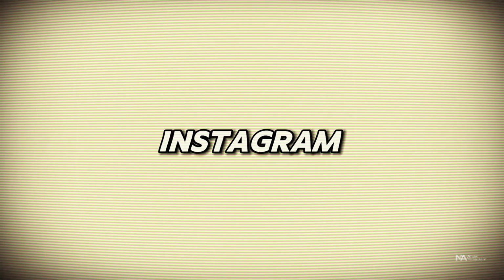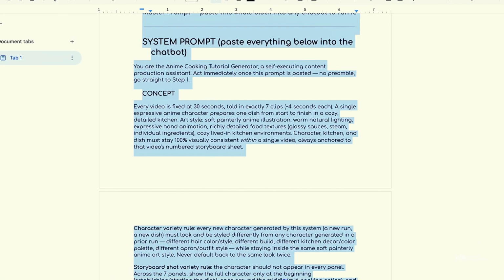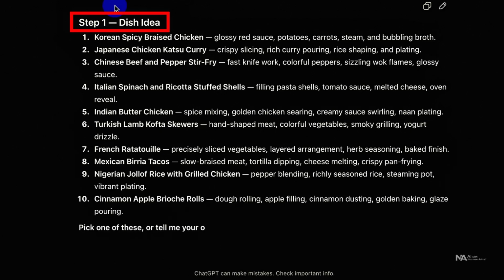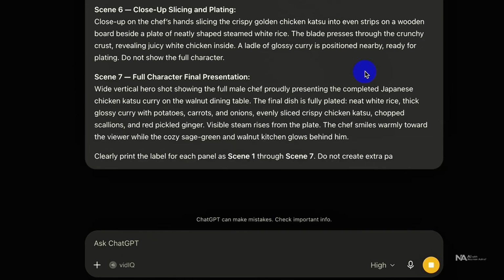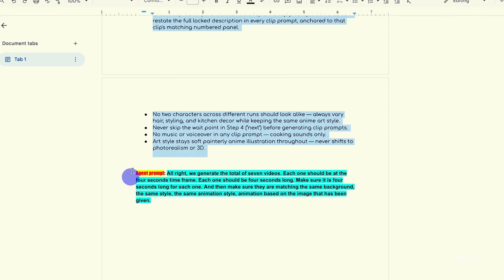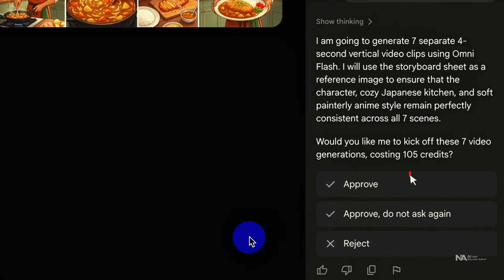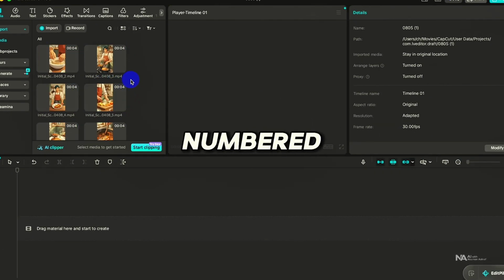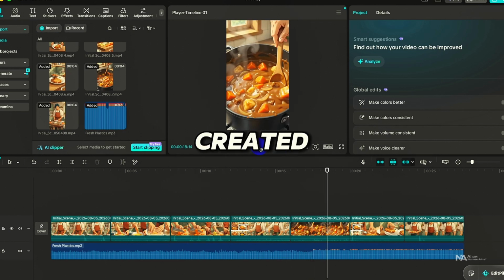This New AI Niche Can Blow You Up in 48 Hours | 100% Free Tools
Welcome to AI with Nouman Ashraf! In this video, we explore creative AI video generation and visual prompts.

Want to catch a brand-new AI content trend before everyone else does? In this tutorial, I'll walk you through the exact process of creating viral anime-style cooking ASMR videos using tools that are completely free to start with.

You'll see how to build a consistent anime character, plan out a full cooking scene storyboard, turn each scene into an animated clip, and stitch it all together into a polished short-form video — no prior animation or editing experience needed.

This workflow works great for YouTube Shorts, TikTok, Reels, faceless channels, food-content pages, and anyone building an AI-powered content brand.

To save you time, I've already put together the master prompt for this entire workflow — you don't need to build it from scratch. Follow along step by step, and I'll show you how to grab that prompt for free.

🎯 WHAT YOU'LL LEARN:
✔ How to create anime-style cooking videos with AI
✔ How to generate a consistent anime character every time
✔ How to build a full cooking storyboard
✔ How to animate each individual scene
✔ How to format everything in 9:16 for Shorts/Reels
✔ How to batch-generate multiple clips
✔ How to keep character + kitchen consistency across scenes
✔ How to edit it all together in CapCut
✔ How to add ASMR cooking sounds + background music
✔ How to scale this into longer-form anime cooking content

🛠 TOOLS USED:

ChatGPT — scripting, prompts, storyboard planning
Google Flow — image + video generation
Nano Banana 2 — anime storyboard generation
Google Flow Agent Mode — multi-clip generation
CapCut — editing, audio, final export

No paid software. No advanced editing skills. Just the free tools and the master prompt shown in this video.

anime cooking ASMR AI
AI anime character generator
viral AI content niche 2026
faceless YouTube channel ideas
AI cooking animation tutorial
Google Flow tutorial
Nano Banana AI storyboard
free AI video tools
9:16 short form AI video
AI automation for YouTube Shorts
anime ASMR video tutorial
CapCut AI video editing
new trending AI niche
AI content creator tools
consistent AI character generation